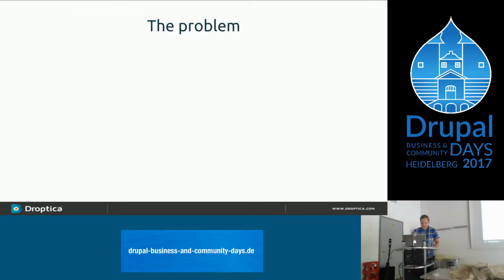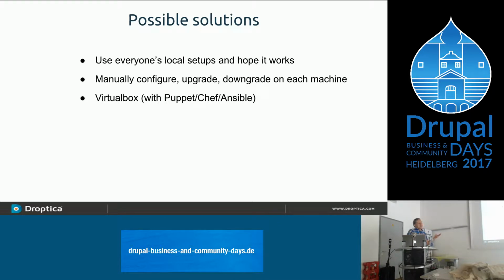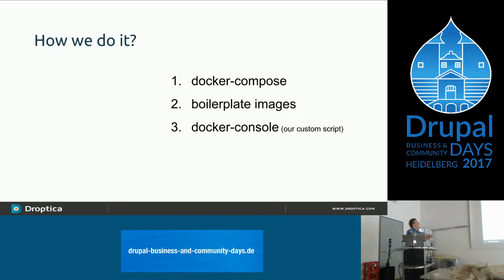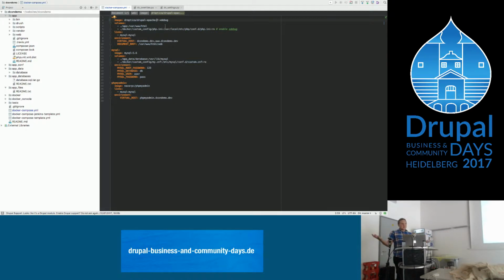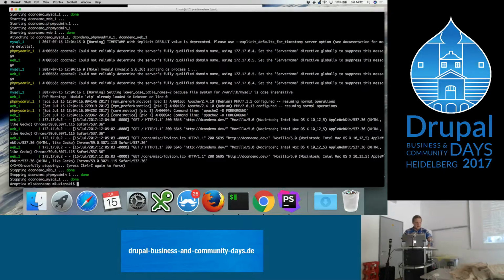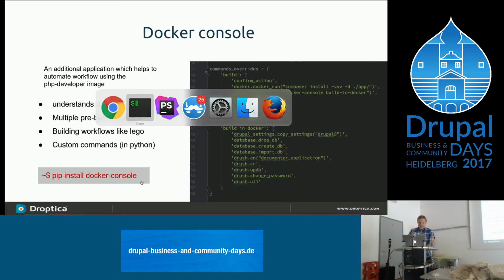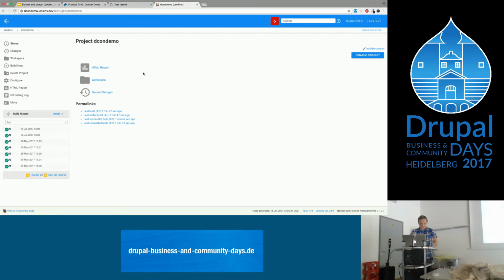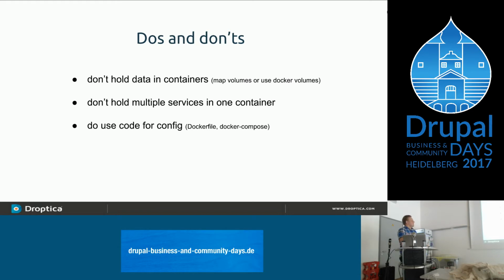Super powered drupal development with docker and docker-console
Speaker: Maciej Łukiański

We are using docker in our company for over 2 years. We will show you how it transformed our processes and allowed us to save hundreds of hours every year.

I will tell you why we choose docker in the first place. How it allowed us to work quicker and have complete environments available locally, even with complex services.

Short introduction to docker and docker-compose. What and how in a speed of light.

How we automate development, testing and deployments with docker. Our code driven workflow with docker and docker-console, jenkins, selenium etc.